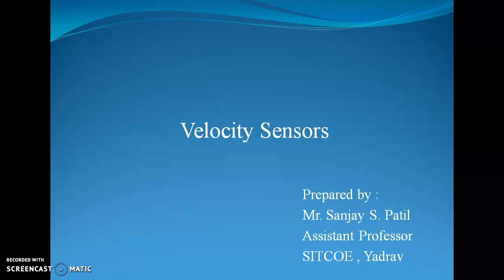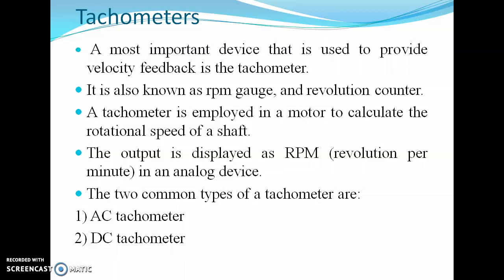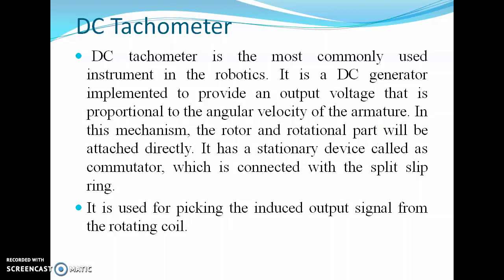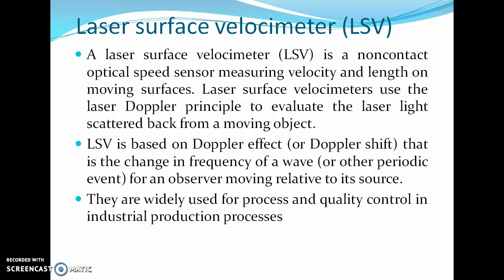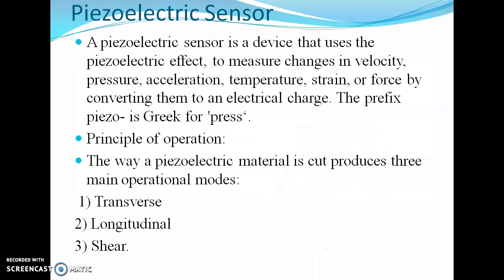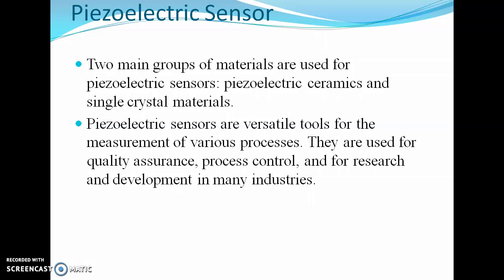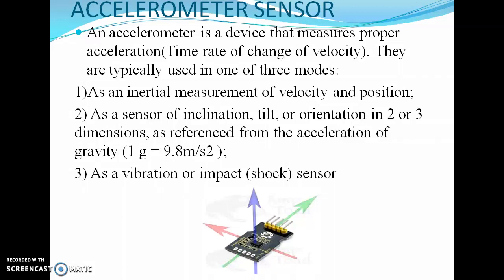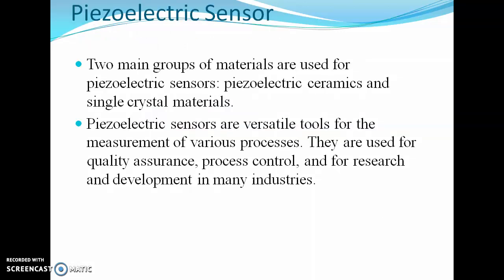Velocity sensors and its types Lecture no 06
Velocity Sensor
Velocity Sensor Types
        -Tachometers
        -LSV (Laser surface velocimeter )
        -Piezoelectric Sensors
        -Accelerometer Sensor